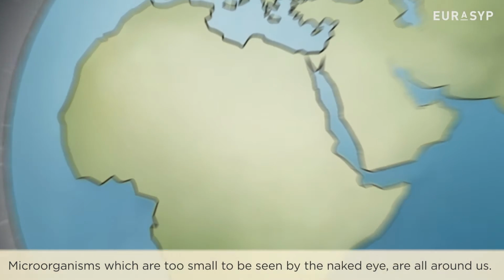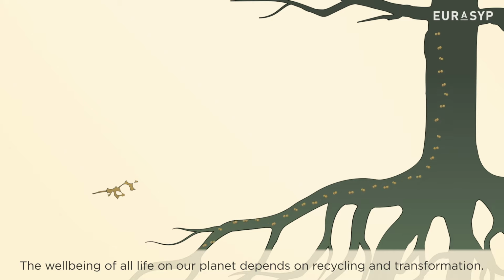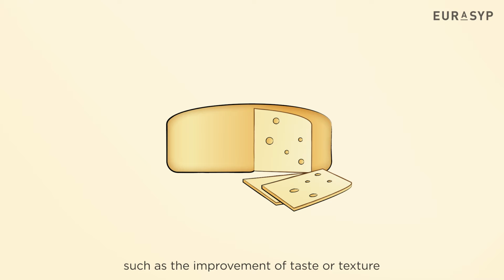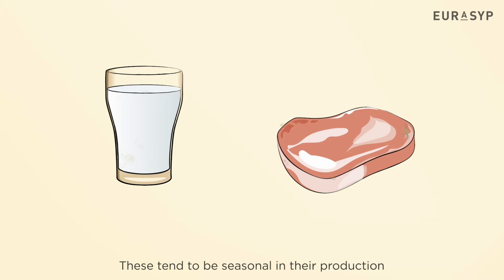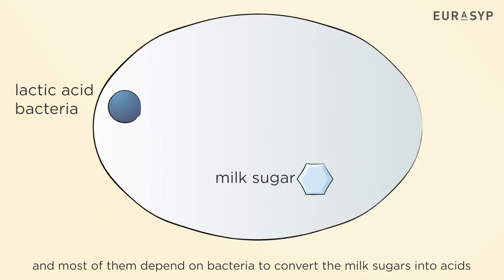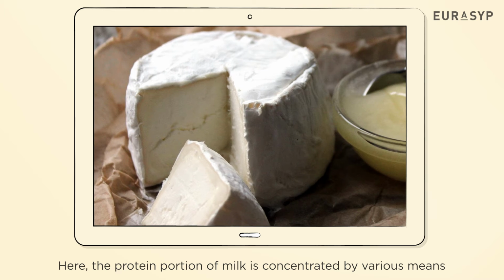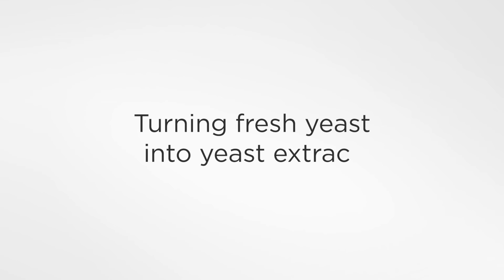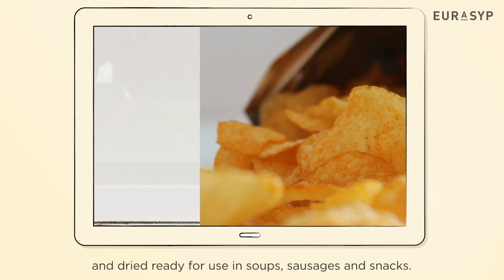History and Use of Fermentation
Yeast extract is derived from fresh yeast through five steps. One of them is the process of fermentation. We wanted to know what fermentation is and talked to the specialist Godfrey Schmidt.